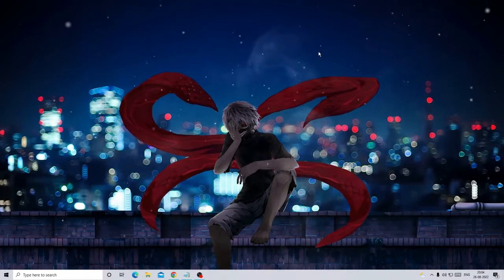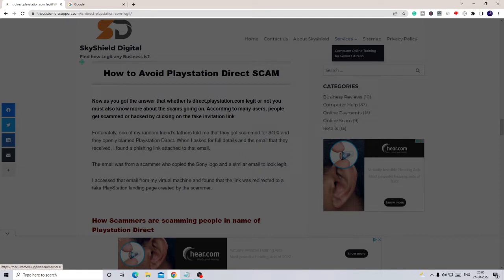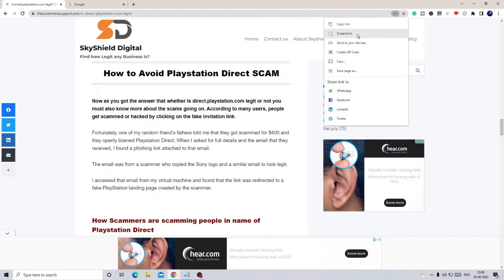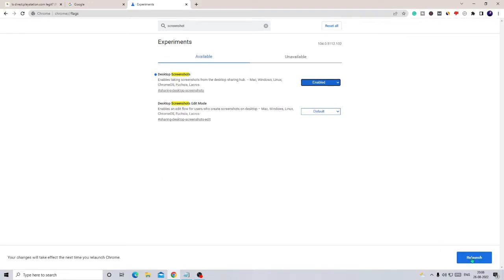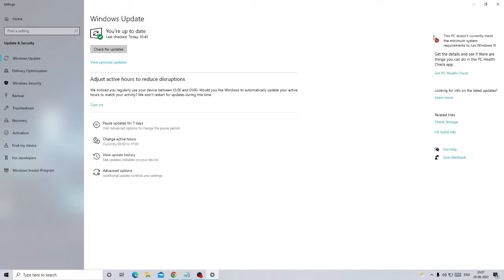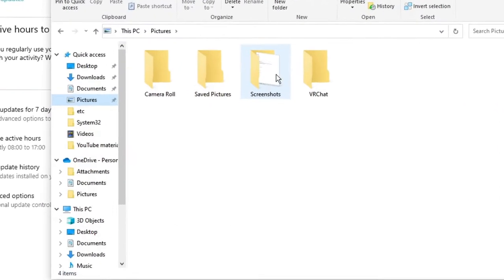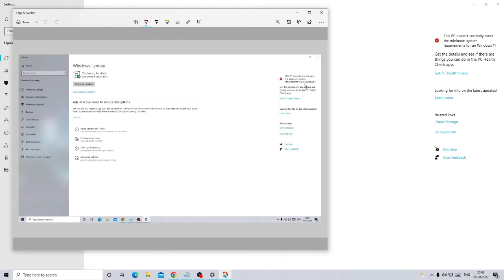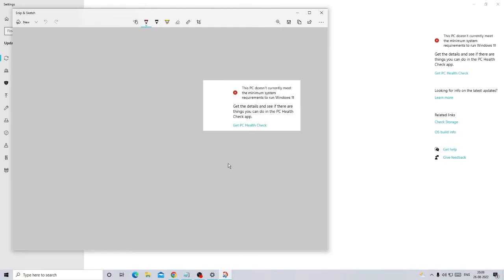How to Take Screenshot in Laptop Windows 10/11 - (3 Smart Ways)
Check these 3 best and quick ways to take a screenshot on your Windows Laptop or PC.

What are the 3 ways to take a screenshot?
How do I take a screenshot on my computer keyboard?
How do you take a screenshot on a laptop?

☑ Watched the video!
☐ Liked?